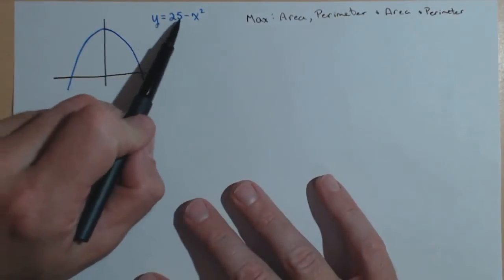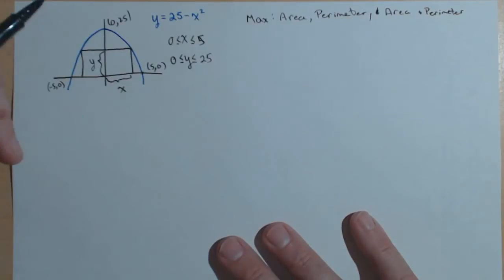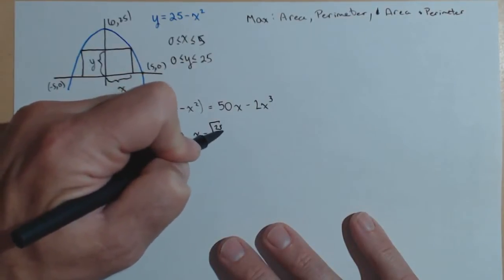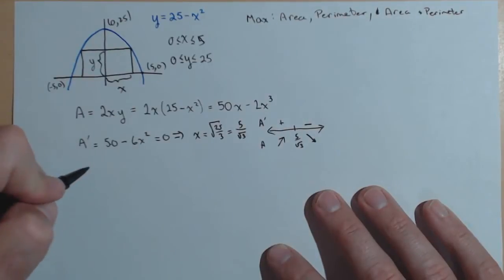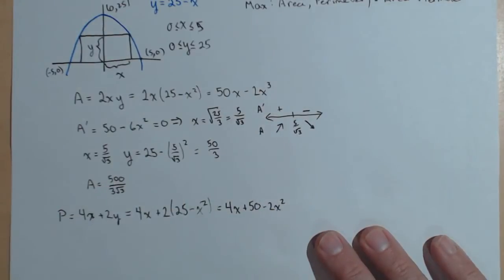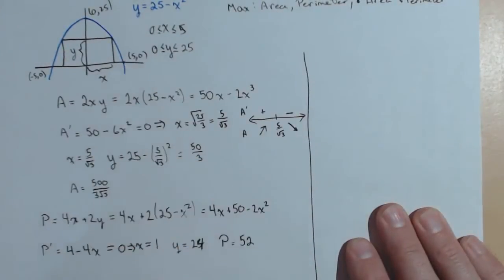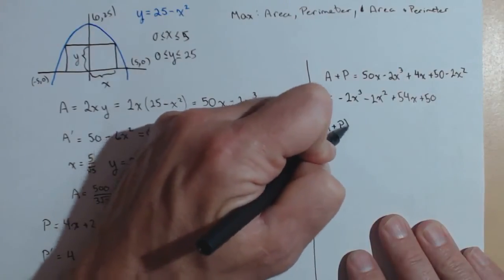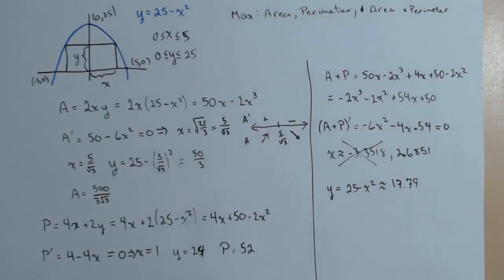Activity 3.4.4: Optimize Area and Perimeter of Rectangle Inscribed Under Parabola